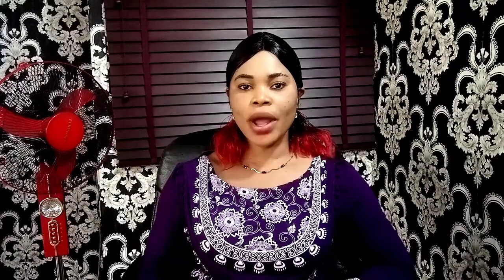How to properly use your whitening serum to avoid visible green vein.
For purchase/Enquiries